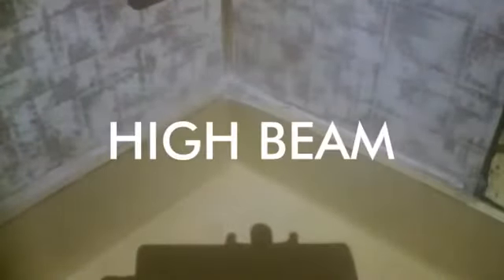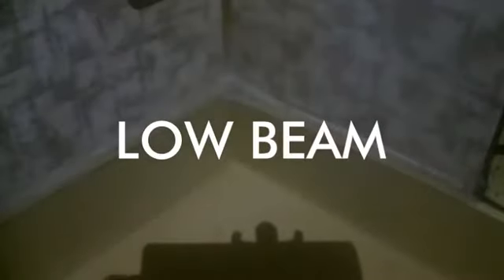J5 250 LUMENS TACTIAL LIGHT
I PURCHASED A J5 TACTICAL LIGHT FROM AMAZON. FOR ONLY $9.95 INCLUDING SHIPPING AND HANDLING, THIS LIGHT HOLDS ITS OWN. ONLY REQUIRES ONE AA BATTERY.